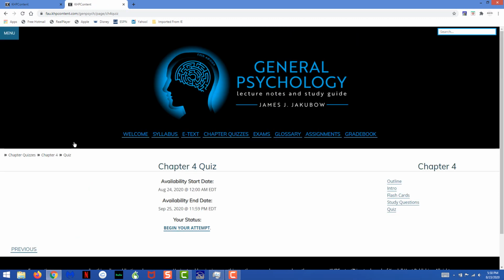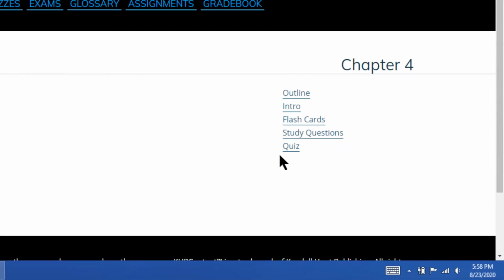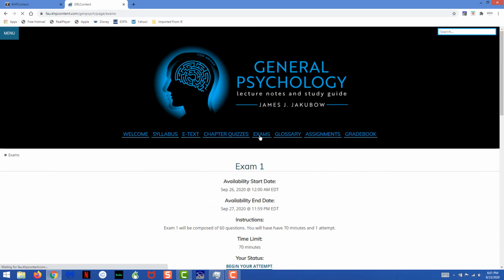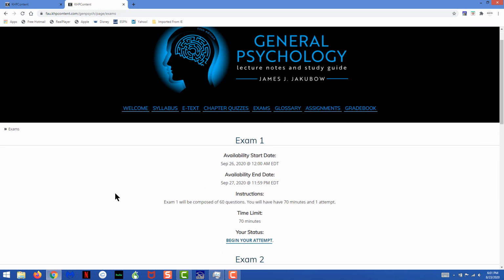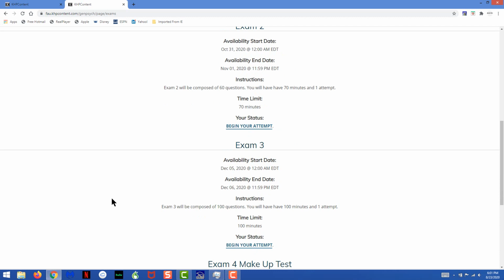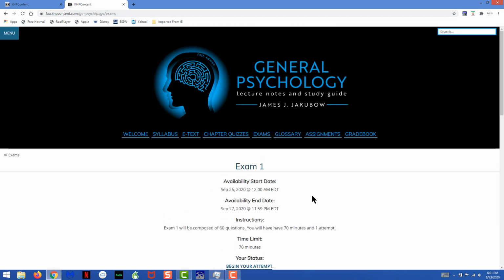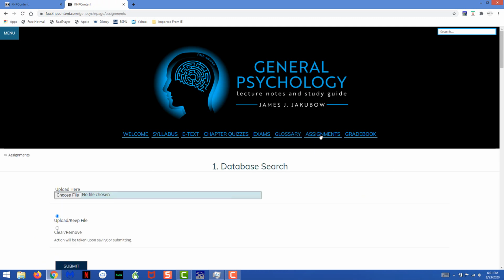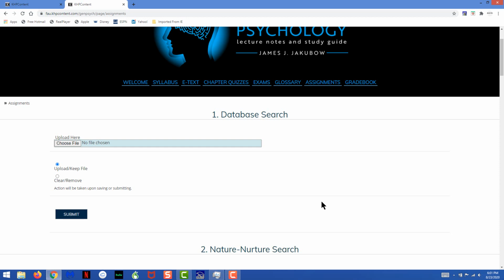KHPcontent Walkthrough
Understanding our online textbook website.